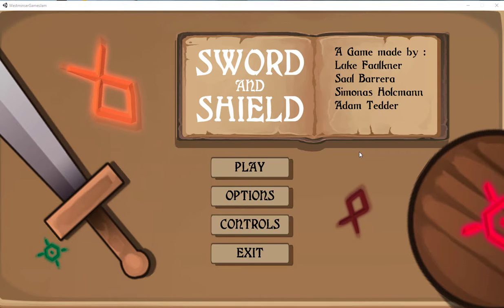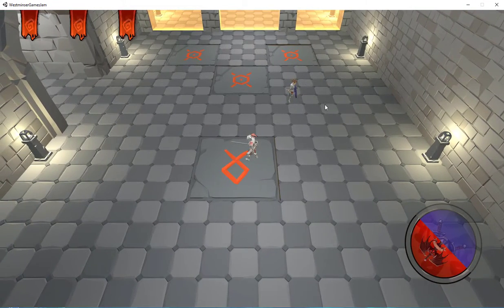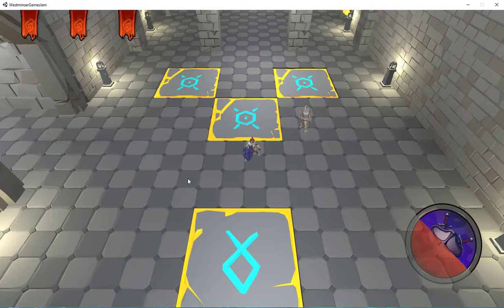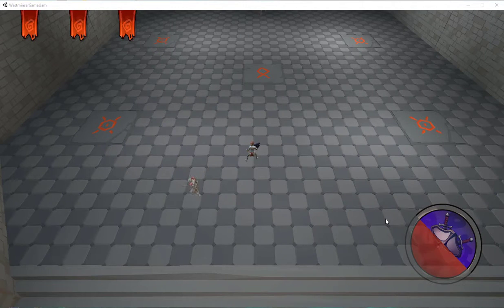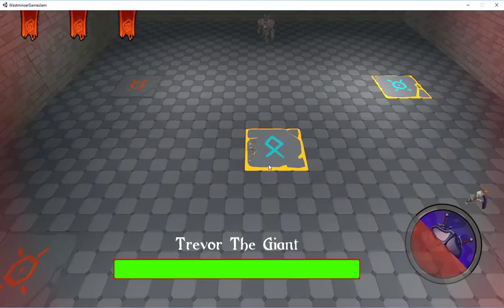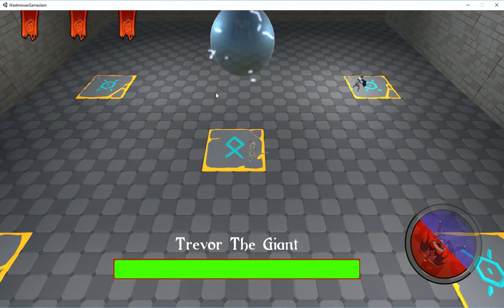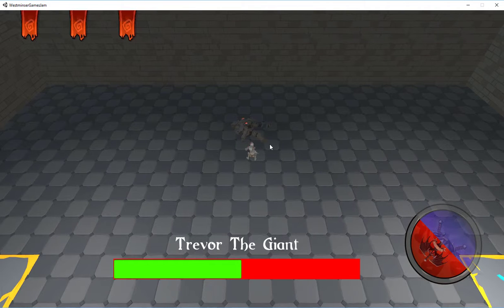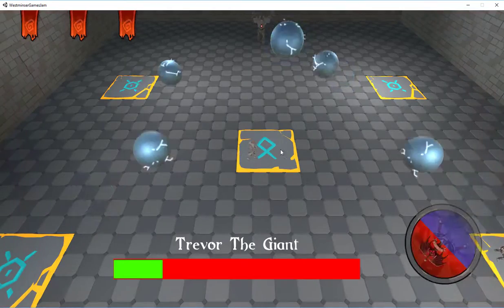SwordAndShield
My team's submission for Westminster Games Jam 2019.

Received Technical Achievement Award.

Role: Programmer (Boss sequence and puzzles)